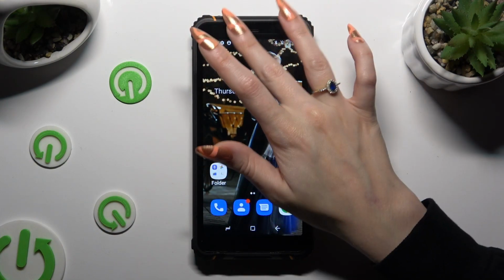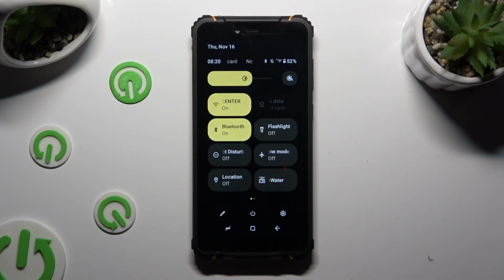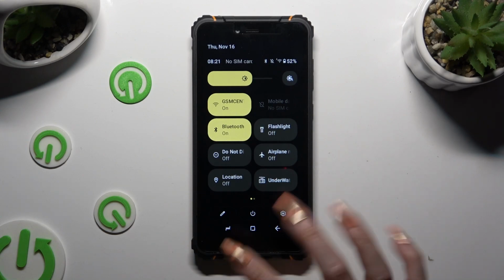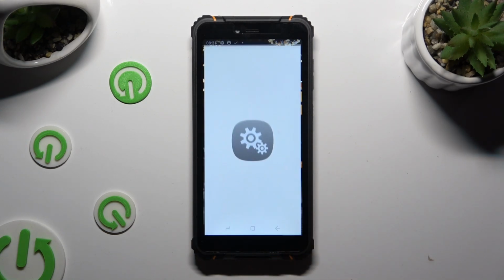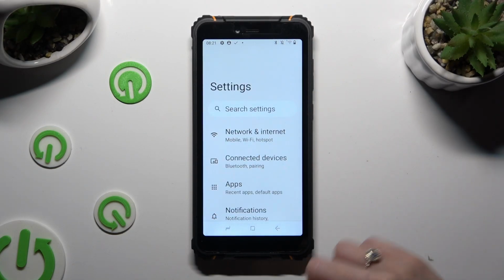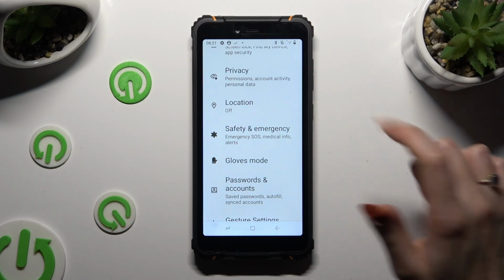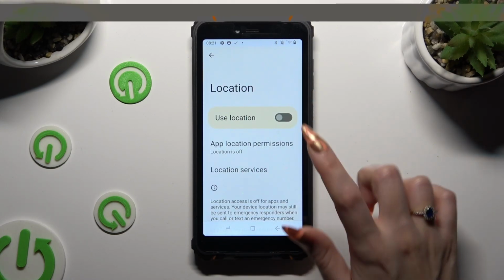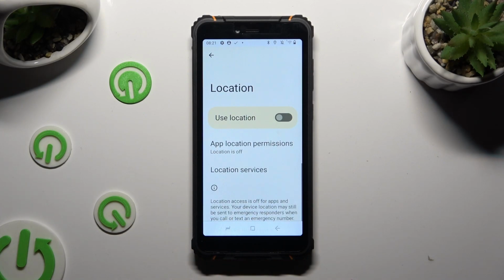How to Turn On / Off the Location on Hotwav T5 Pro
Find out more about Hotwav T5 Pro:
Greetings, Users. In this video tutorial, we'll walk you through the process of enabling or disabling the location feature on your Hotwav T5 Pro. Our expert will demonstrate how you can do it using the navigation panel and through the phone settings. Appreciate your viewership! If you want to know more about your Hotwav T5 Pro, visit our YouTube channel.

How to turn on / off the location using the control panel on Hotwav T5 Pro? How to activate the location feature in Hotwav T5 Pro? How to disable the location in Hotwav T5 Pro?